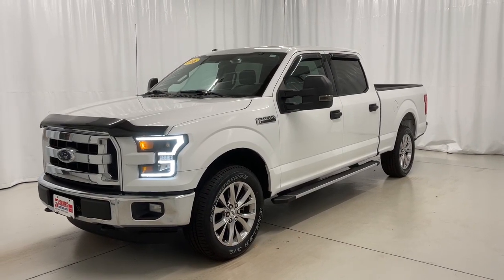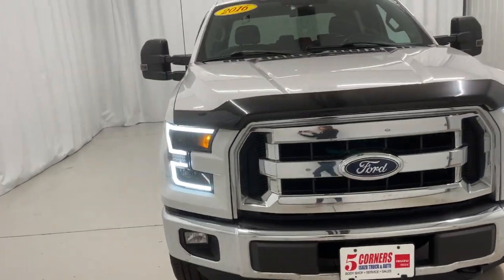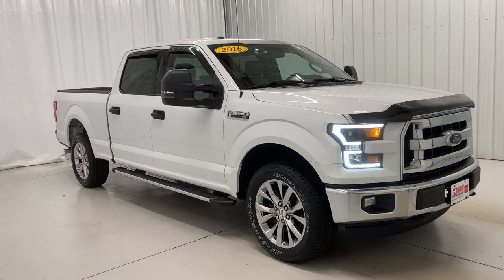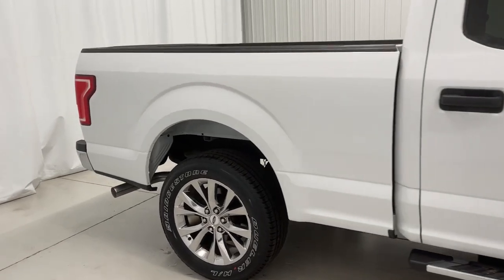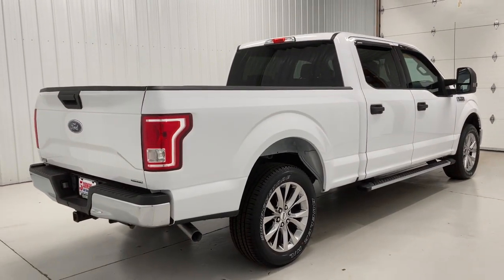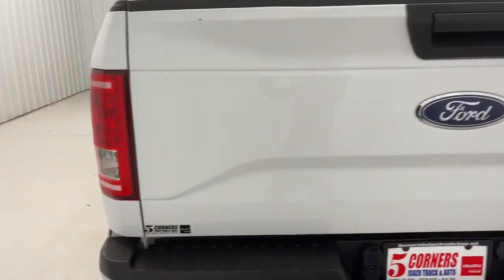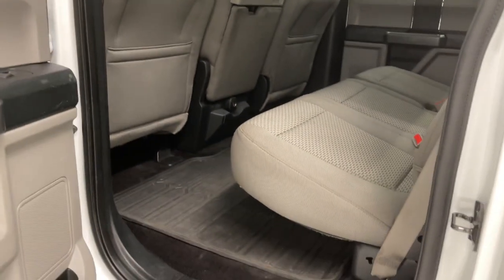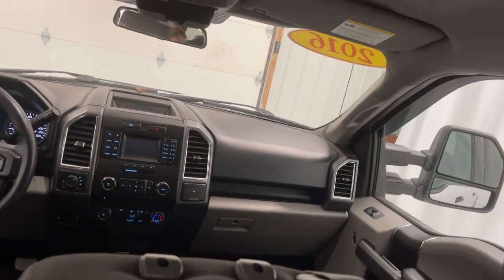2016 Ford F-150 West Bend, Germantown, Hartford,Mequon,Menomonee Falls, WI 41076B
Oxford White Used 2016 Ford F-150 available in Cedarburg, Wisconsin at 5 corners CDJR. Servicing the Germantown, West Bend, Hartford,Mequon,Menomonee Falls, WI area:

5 Corners CDJR
1292 Washington Ave

Oxford White 2016 Ford F-150 4WD 6-Speed Automatic Electronic 5.0L V8 FFV 4WD.brbrCorner Amazing! Recent Arrival!brbrAwards:br  * 2016 KBB.com Brand Image Awards